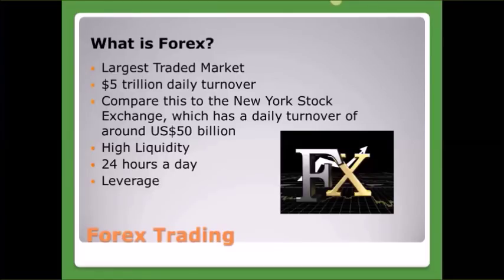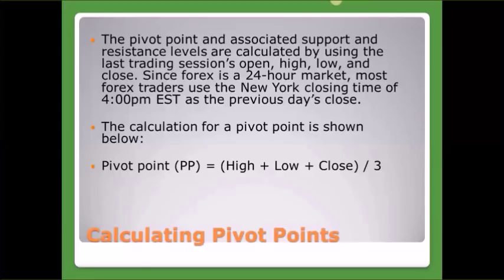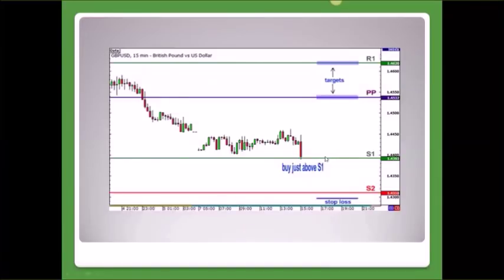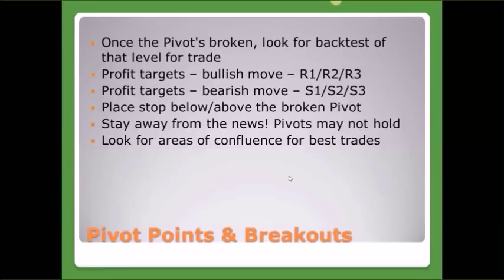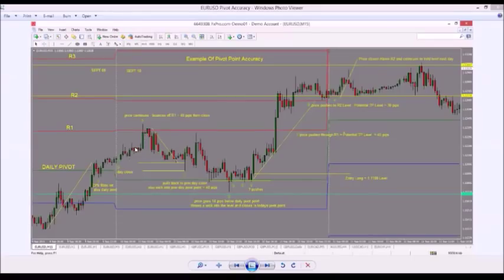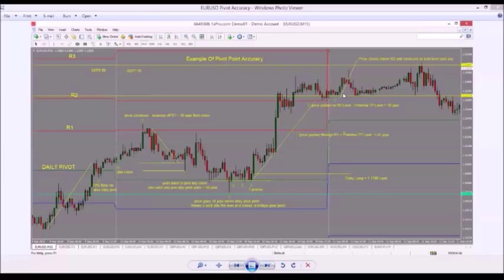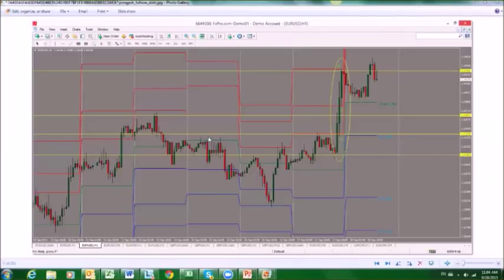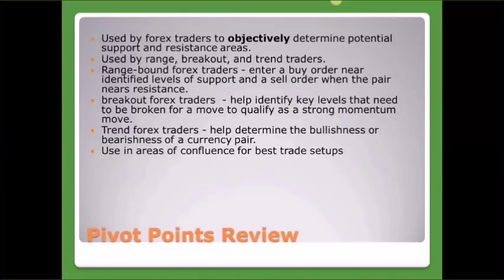Pivot Points Webinar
Harness the power of Pivot Points to make money in Forex Trading. In this training you'll learn:
1. How to use Pivot Points to get directional bias in the Forex Markets.
2. A Simple Pivot Point Trading Strategy to earn more profits from your Forex Trading.
3. How to properly implement this strategy to become a Consistently Profitable Trader.
4. The step that MOST traders miss when learning new setups and how you can use this one step to cut your learning curve in HALF.